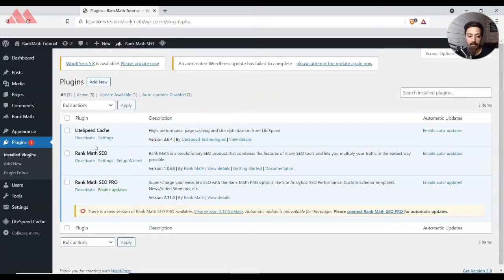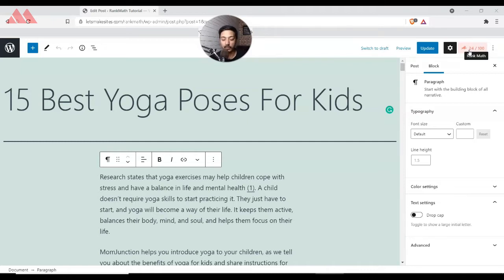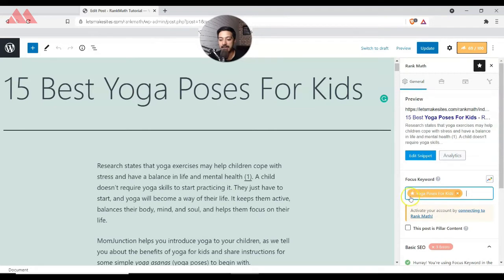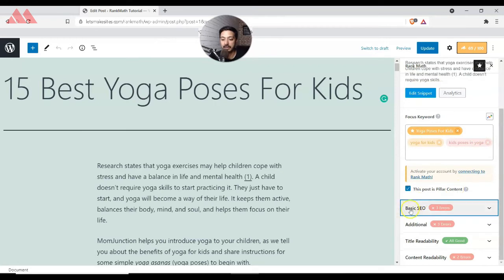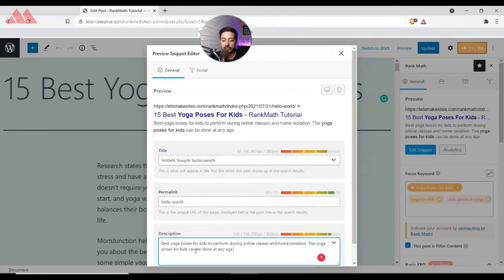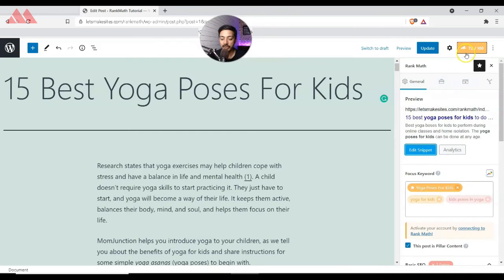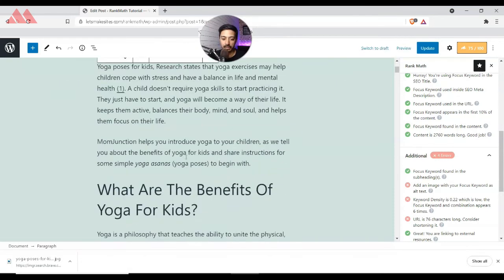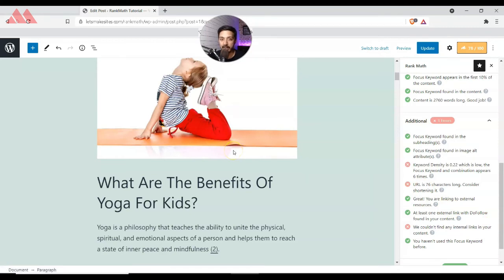How to do keyword optimization Using Rank Math SEO plugin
How to optimize your WordPress posts and pages for keyword optimization using Rank Math SEO plugin.